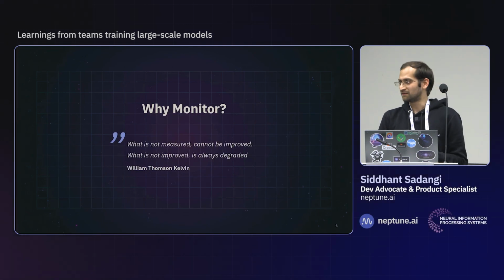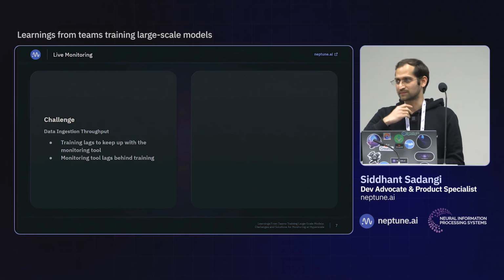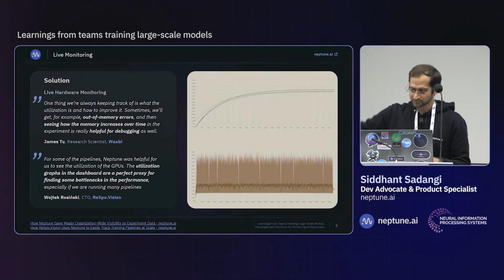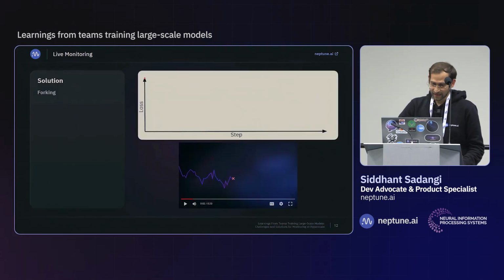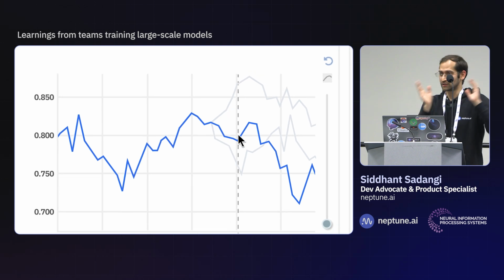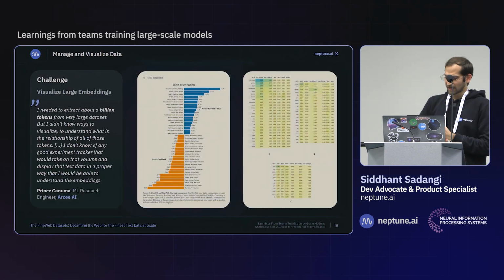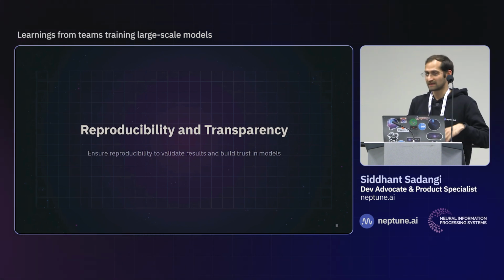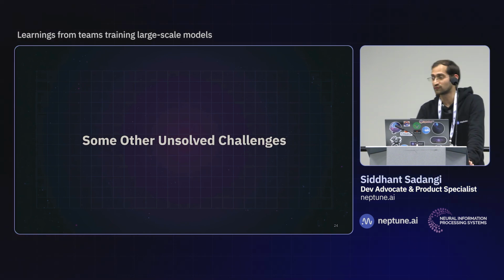Learnings From Teams Training Large-Scale Models: Monitoring at Hyperscale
Siddhant Sadangi, Dev Advocate and Product Specialist at neptune.ai, discusses challenges and solutions for monitoring at hyperscale. The talk was recorded during NeurIPS 2024.

Timestamps:
00:00 Introduction
00:43 Why should you monitor LLM experiments?
03:49 Live monitoring
18:13 Managing and visualizing data
26:21 Reproducibility and transparency
30:21 Unsolved challenges